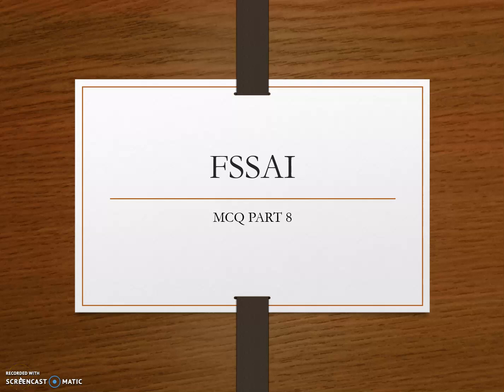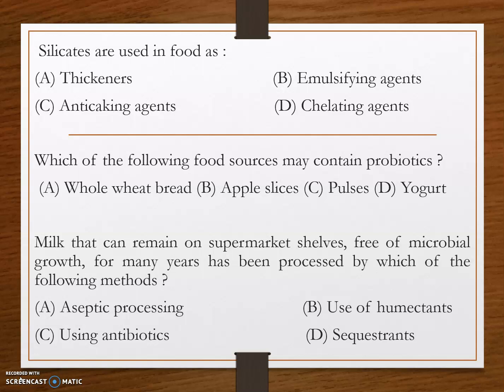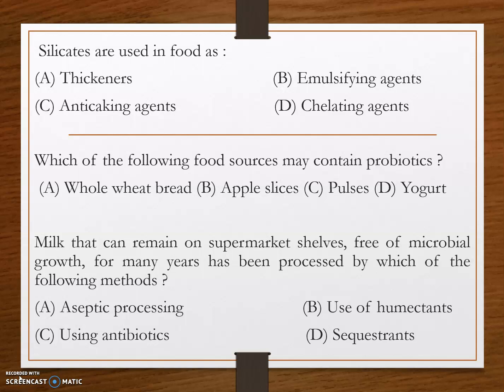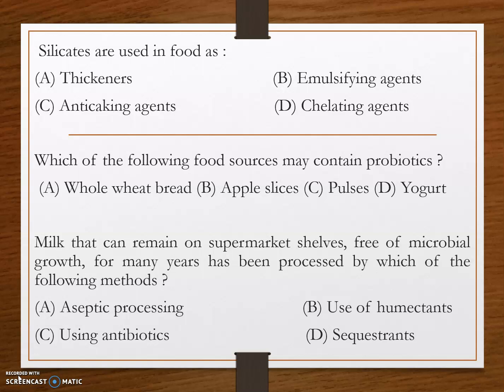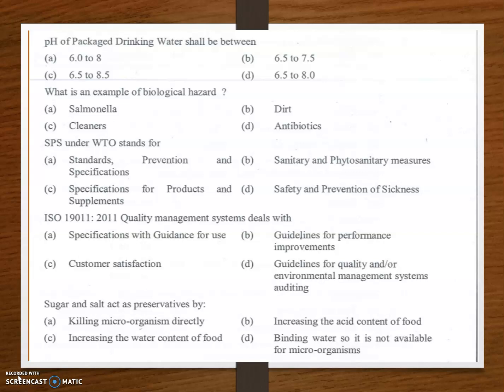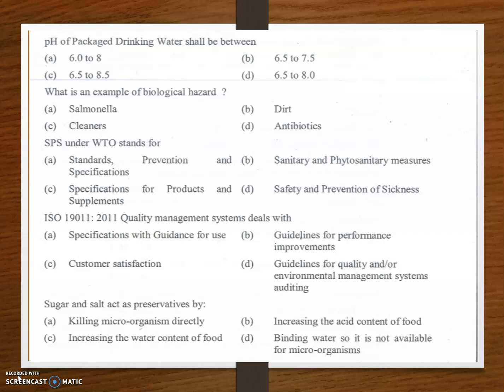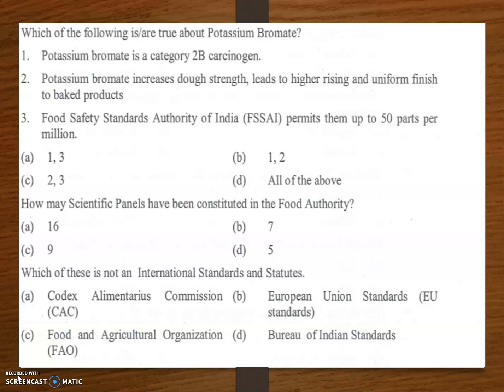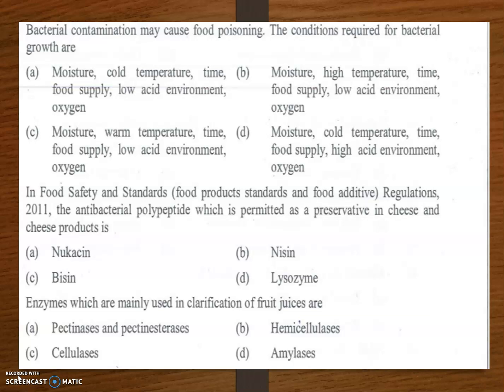FSSAI MCQ PART 8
PREVIOUS YEAR QUESTION PAPER DISCUSSION